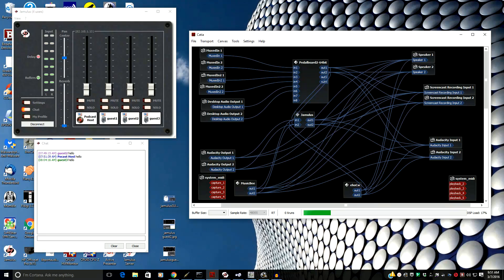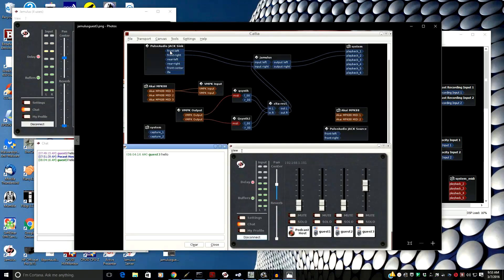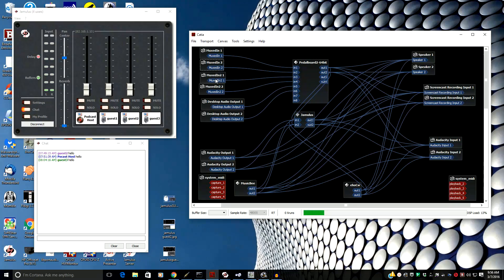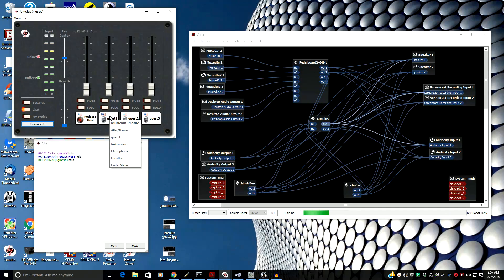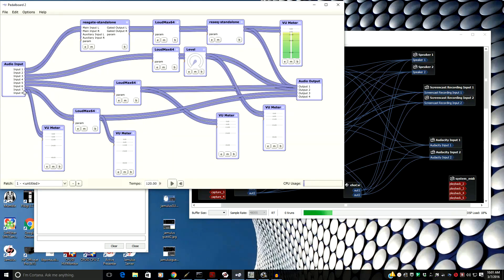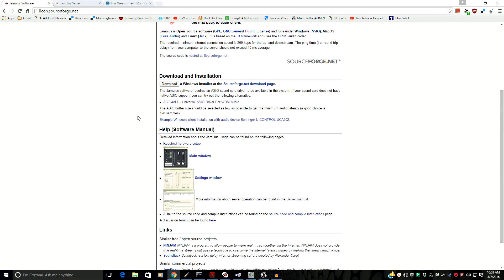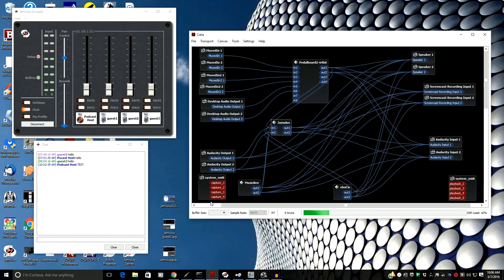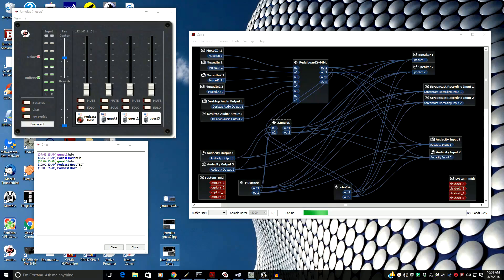Jamulus for your podcast remote guest interview software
This video demo's a unique setup using all free software for using JAMULUS and JACKROUTER for your podcast remote guest interviewing software.  Jamulus is a SERVER / CLIENT setup, so everyone that is logged into the Jamulus server will hear each other in low latency and full audio fidelity(stereo or mono) and be able to control each other's volume with their own JAMULUS VOLUME SLIDERS on the Jamulus GUI.  Jamulus is a cross platform application and works on MAC, LINUX and WINDOWS.  It is also designed for low latency and high fidelity mono or stereo audio, using the OPUS CODEC for its compression and transmission over UDP.

This setup example uses multiple input audio sources.  Microphone, LINE INPUT, desktop audio from a browser,  media audio from an ASIO SUPPORTED media player(MusicBee), an asio test tone app, and AUDACITY for recording and playback.

Synchronous Audio Router(SAR) is showcased with its ability to create free multiple virtual audio cables used for the DESKTOP AUDIO virtual audio cable(VAC) and AUDACITY(VAC) and the SCREEN CAST RECORDER.(VAC)   All of the names of these SAR VAC's  show up in the jackrouter audio connection bay so you can wire everything up according to your needs.

A private Jamulus server was installed on a local computer, with port forwarding on the LAN to 22124 via the local router's webpage.  "NO-IP"s free service was utilized to provide each of the 3 guests with the Dynamic DNS's newly created "name" so that each guest caller could direct each of their respective Jamulus clients to my private Jamulus server without needing the actual external ip address of my private local Jamulus server.

Active Presenter screencast recording software was used to record this video.

HERE ARE THE LINKS MENTIONED:
1.  JAMULUS
2.   JAMULUS SERVER INFO
3.   JACKROUTER
4.   Synchronous Audio Router
5.  Audacity
6.   MusicBee (asio media player)
7.   EhoCW  ( TEST TONE APP)
8.  Pedalboard2  VST HOST
10.   NO - IP